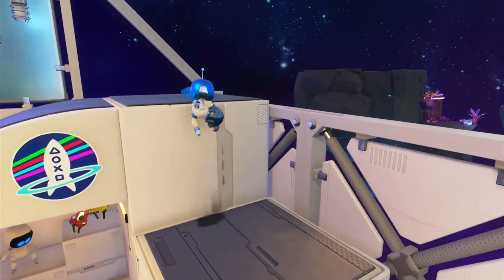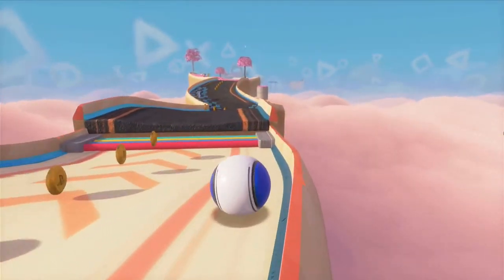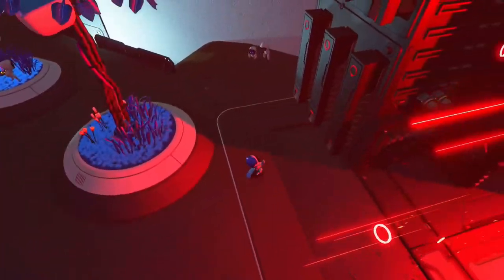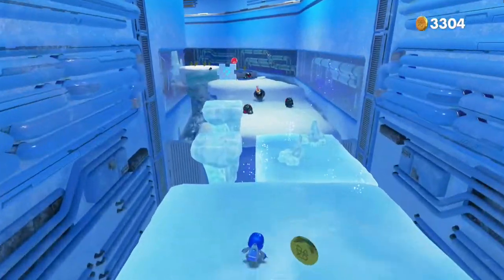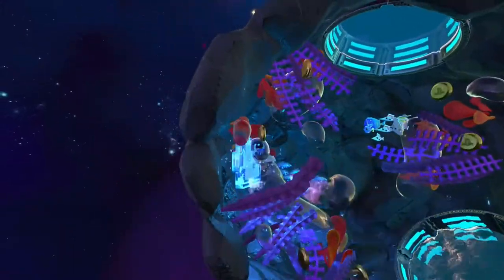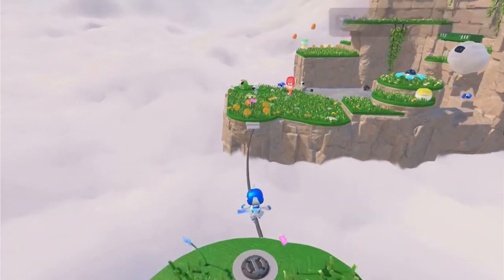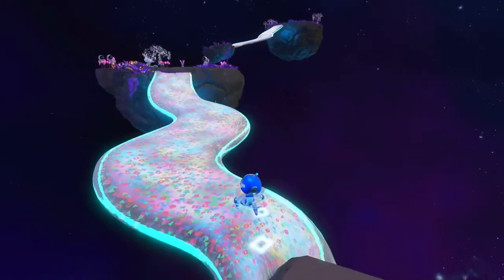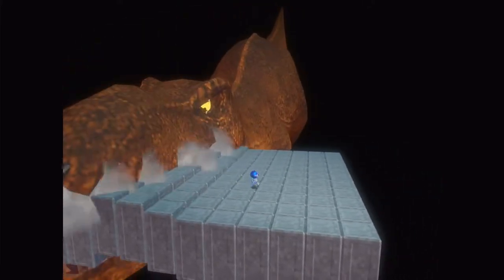ASTRO'S PLAYROOM Review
Review of one of the best pack-in Demo played, Astro's Playroom, for the Playstation 5.  Astro's Playroom is a 3D platformer developed by Japan Studio's Asobi Team division and published by Sony Interactive Entertainment for the PlayStation 5. The game, a sequel to Astro Bot Rescue Mission, is pre-installed on every console and serves additionally as a free tech demo for the new DualSense controller.